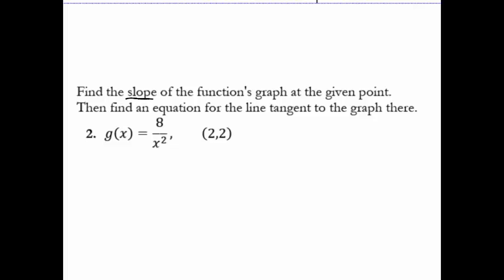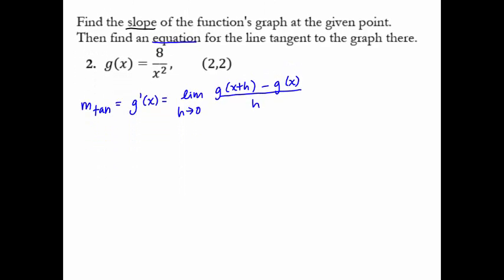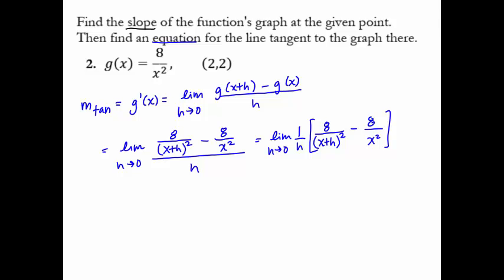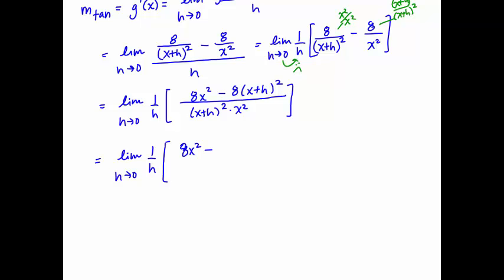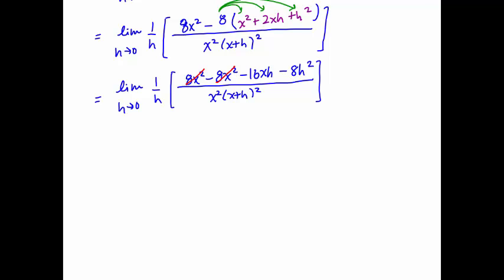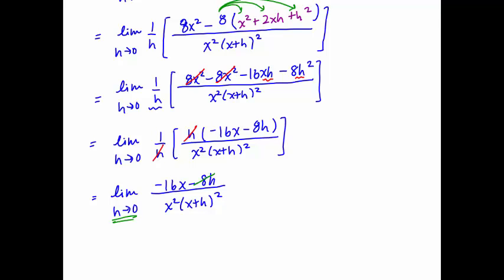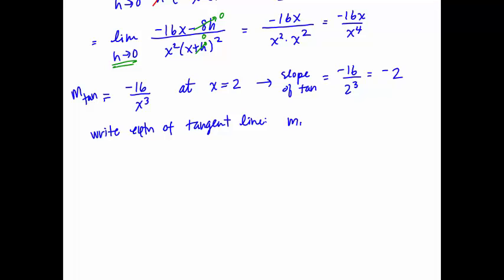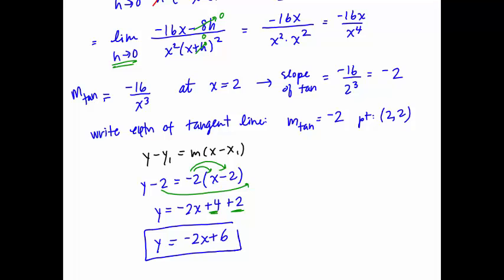3 1 ex2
Using the limit definition of the derivative to find the equation of the tangent line.